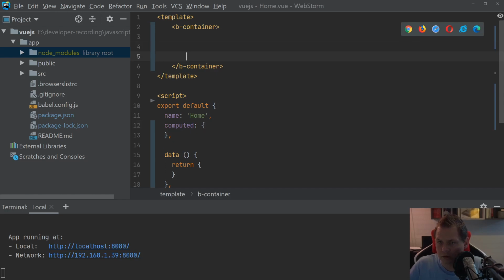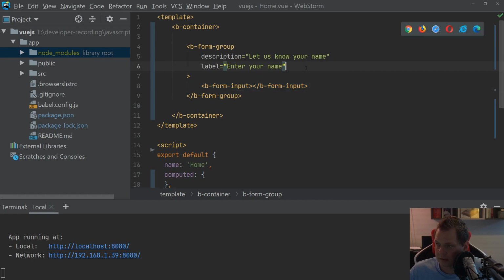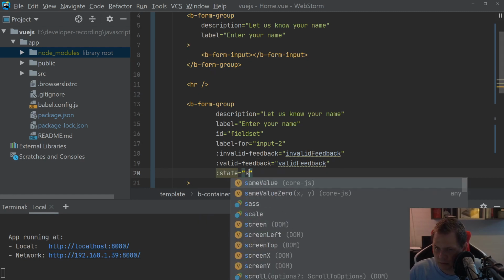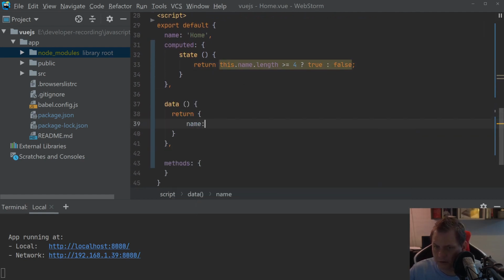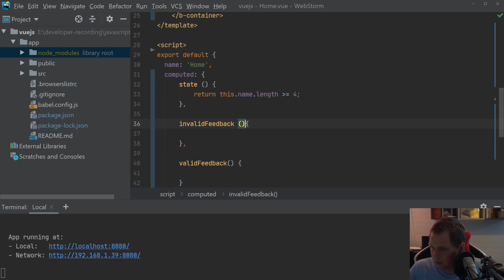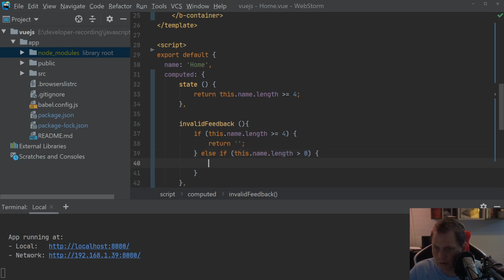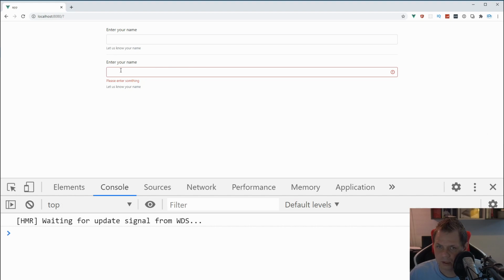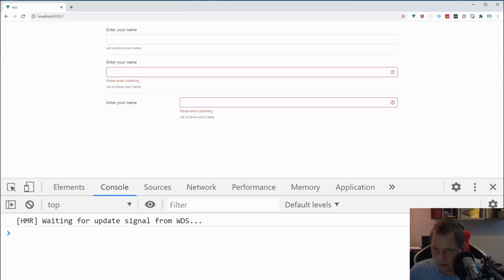Playground with form group in bootstrap-vue for vuejs - bootstrap-vue tutorial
Learn how you can use easy cool ui by using form group in bootstrap-vue its make it easyer for you to create cool design with input fields when you are working with bootstrap-vue and form group.